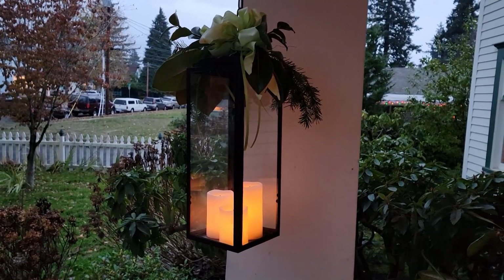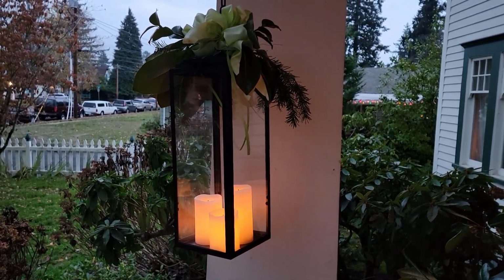Decorating Lanterns For the Front Porch: Advent Day 7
In my ongoing avoidance towards putting up the Christmas tree today I created a little more front porch decoration.  Last week while at my daughters I found tow 16 inch lanterns at Craft Warehouse.  I then gathered some greens from the yard and made two more bows with my ribbon (big ones this time). I also hung the two lanterns on some leftover chain from our porch light.  I am pretty pleases with the results.  I absolutely LOVE the flicker LED candles that I found at Costco.  For just around $20 I get 3 weeks off of one set of batteries and the batteries came with the lanterns.